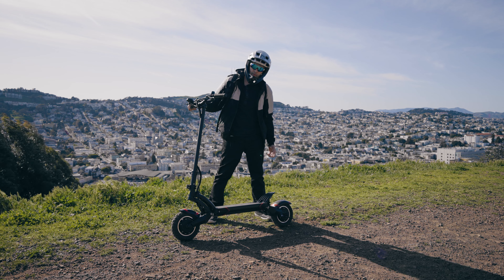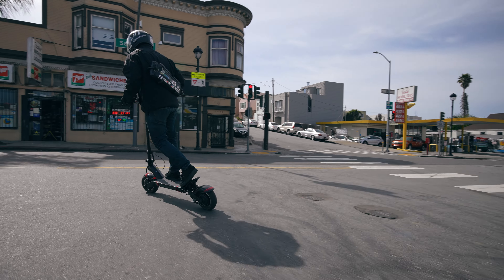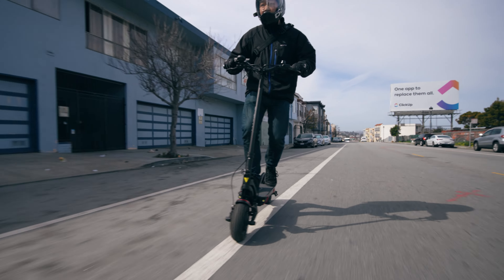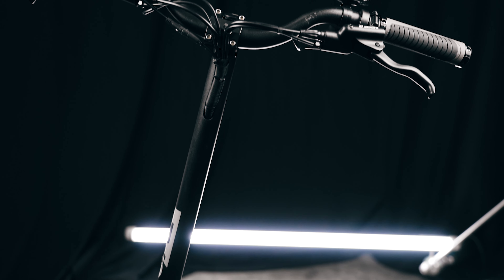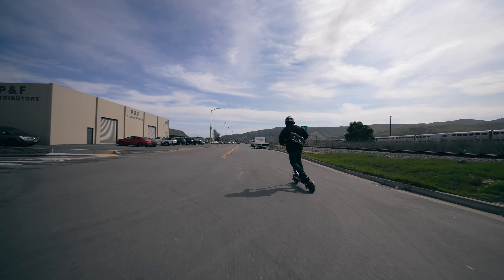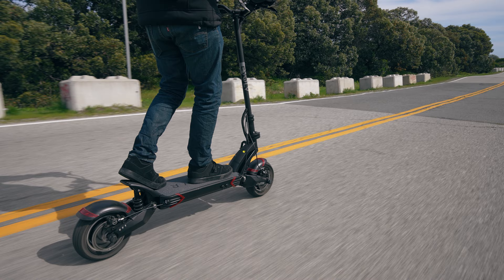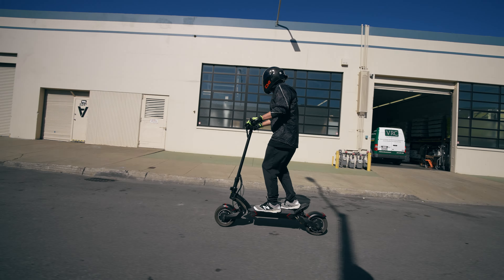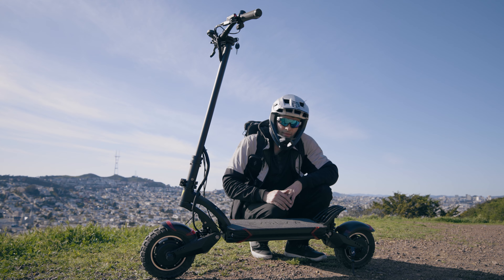Evolv Pro R Electric Scooter Review | A Scooter For Street Ninjas?!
We test out the Evolv Pro R electric scooter. A stealthy and fast electric scooter from Urban Machina. Let's see what sets this scooter apart from the others.